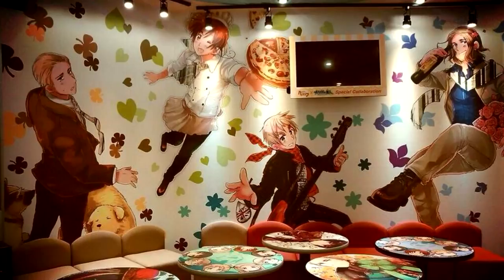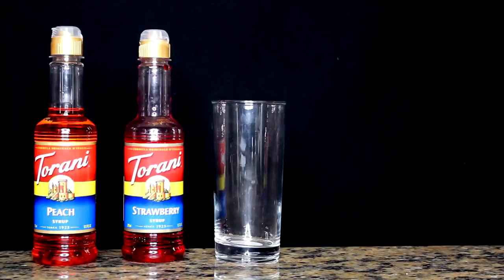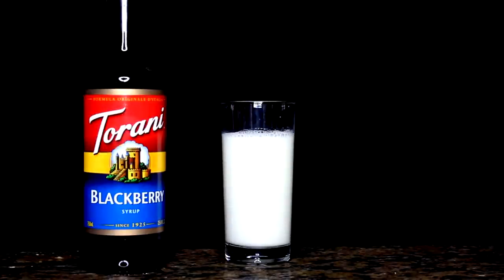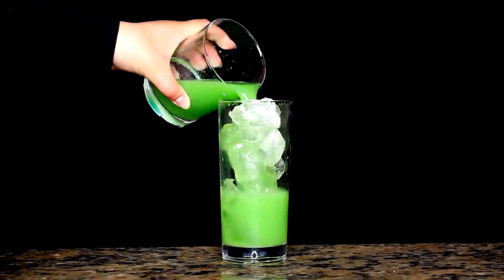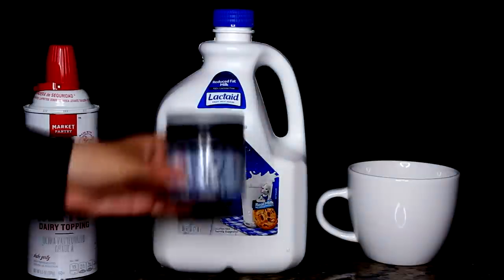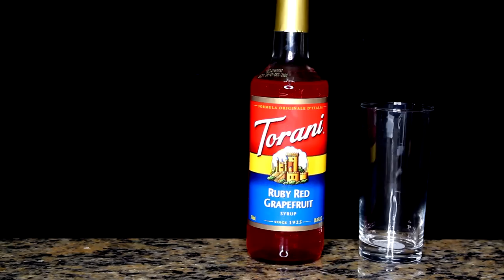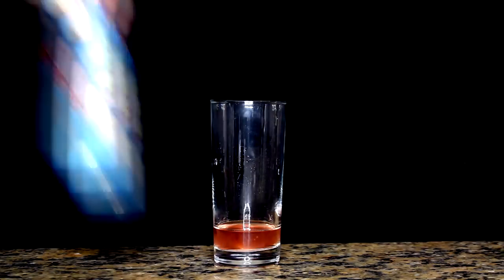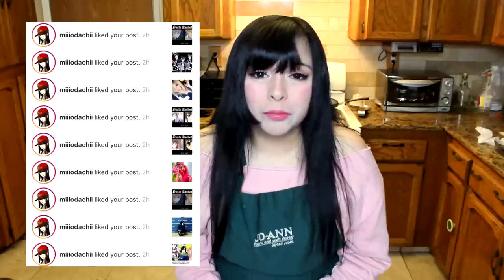I Recreate Diabolik Lovers Anime Cafe Drinks from Japan! Official Recipe! Ami Yoshiko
Hi everyone! Back at it again with another Recreation of Japanese Anime Cafes! For today we are doing Diabolik Lovers by ever so popular demand! Hope you all enjoy!